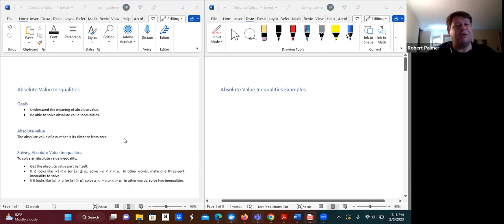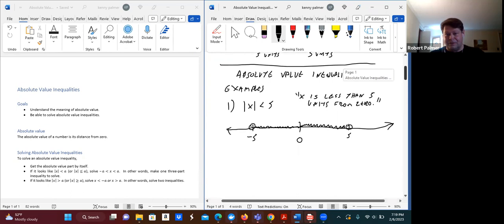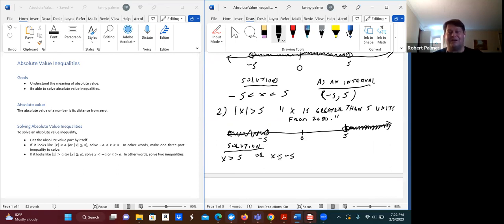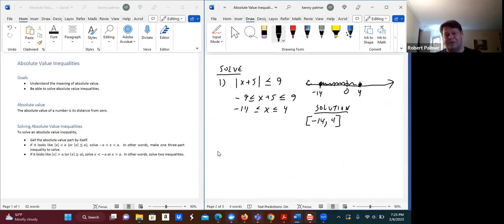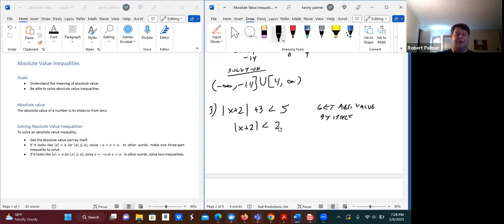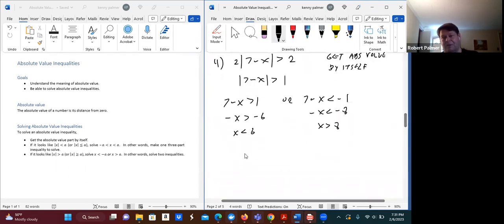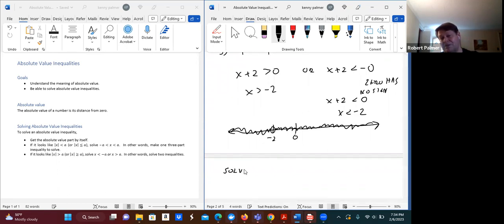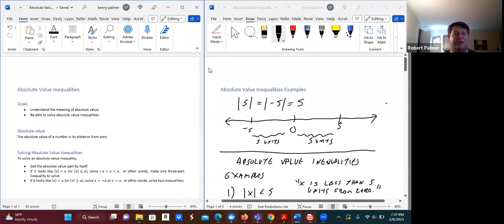Absolute Value Inequalities